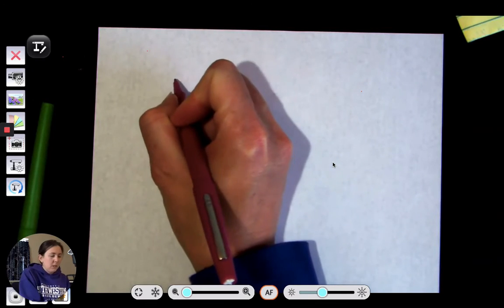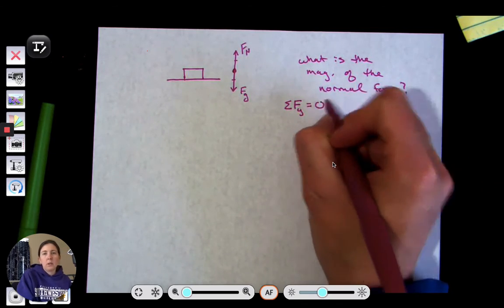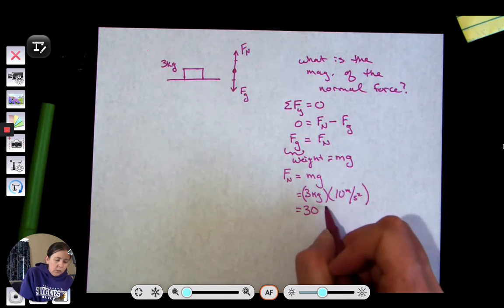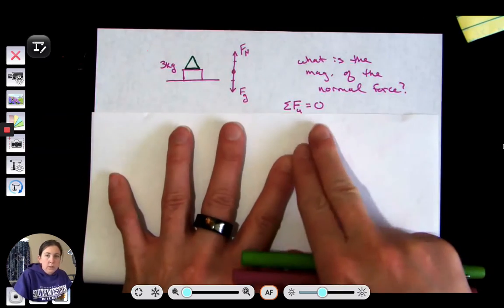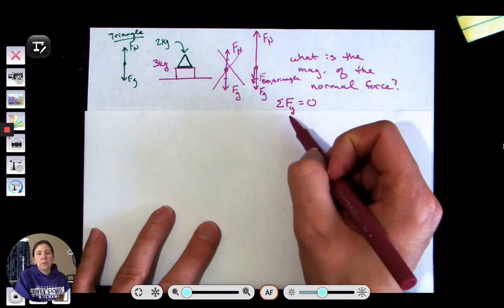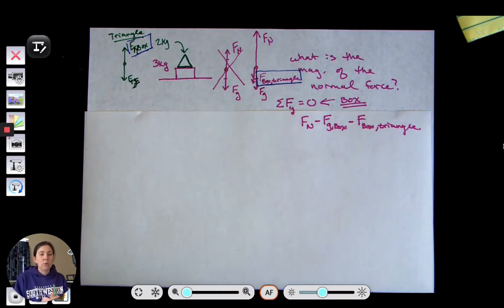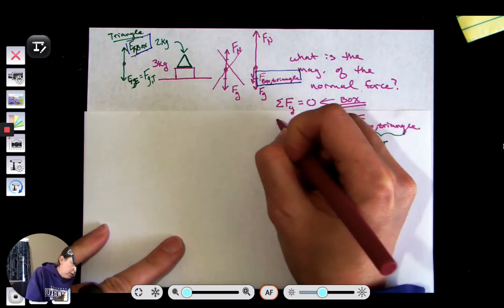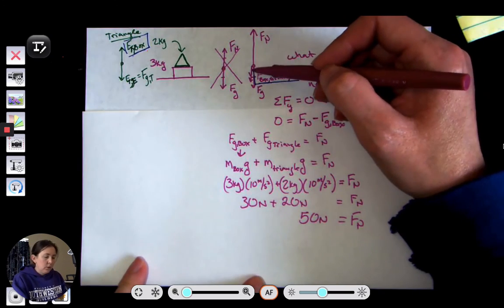Normal force and Net force